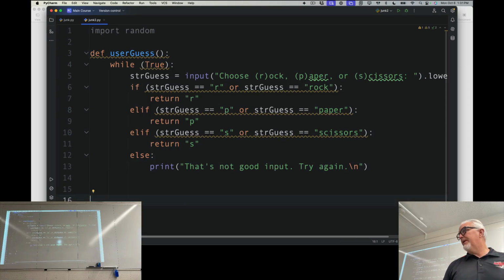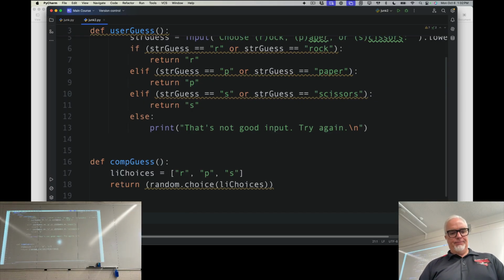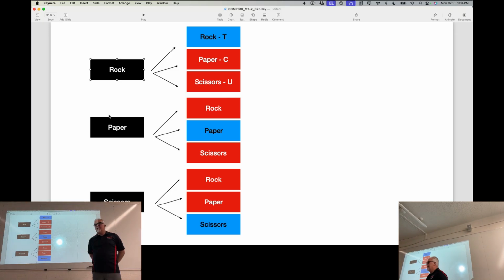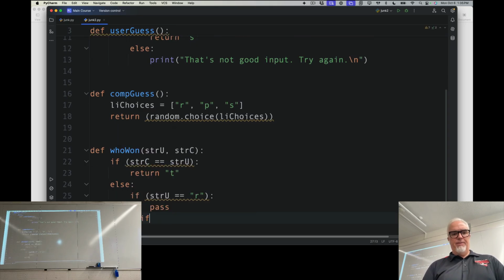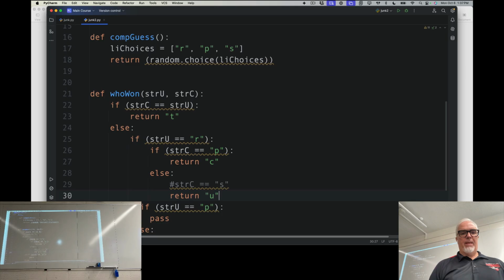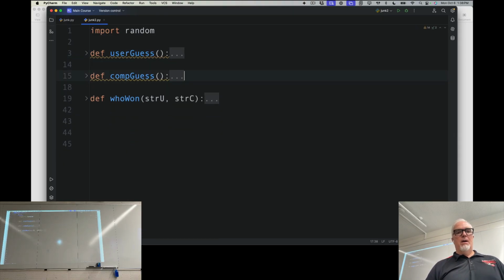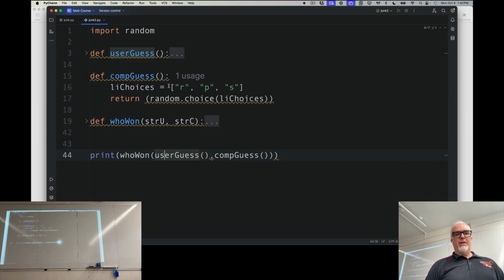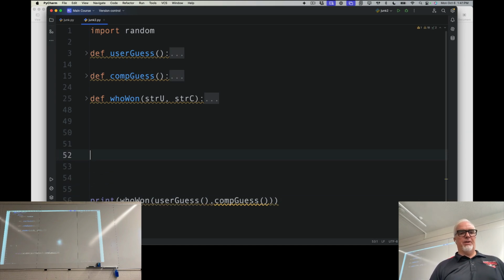Python (Fall 2025) Module 7-13: A7 Part 3